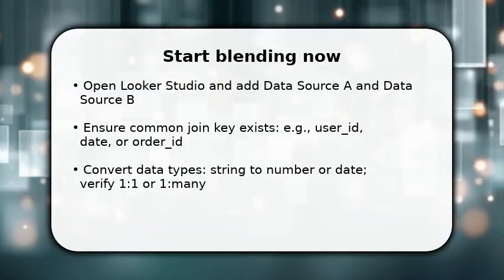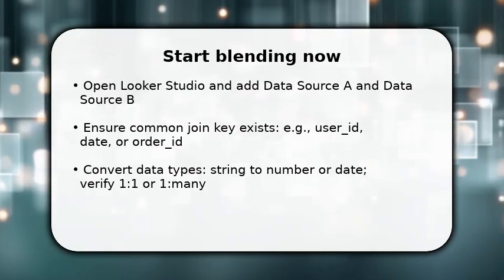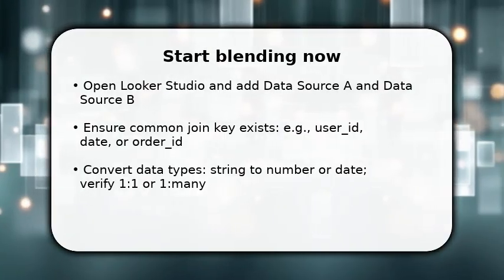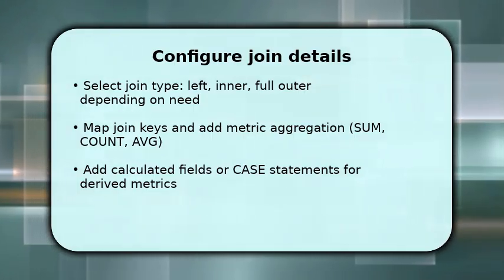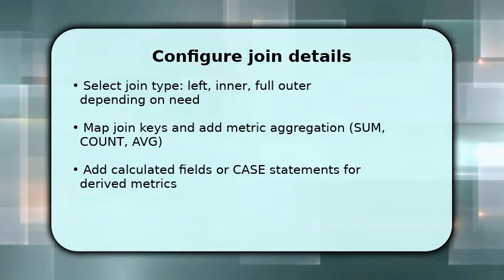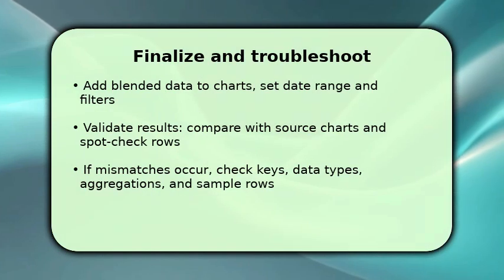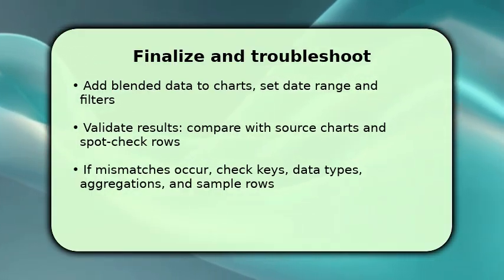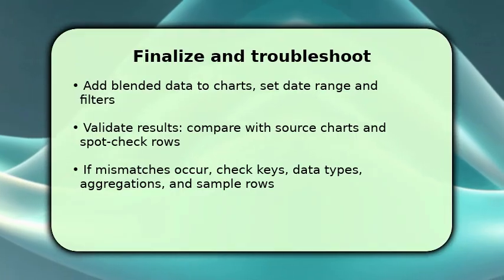How to Blend Data in Looker Studio (updated)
Discover the art of blending data in Looker Studio to unlock powerful insights. This updated guide walks you through advanced techniques for merging datasets, cleaning up inconsistenency issues, and creating comprehensive reports with ease.

Looker Studio, data blending, merge datasets, clean data in Looker, create reports,